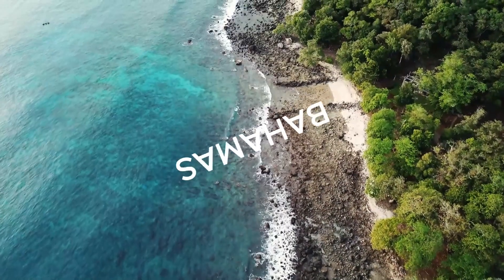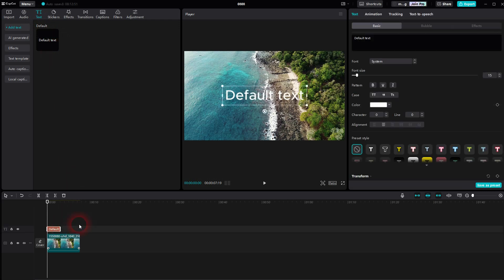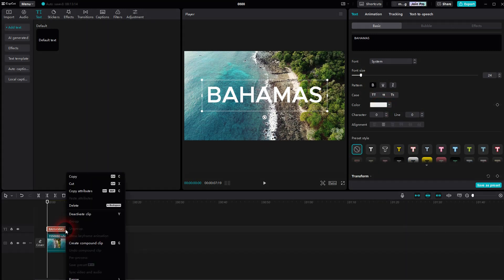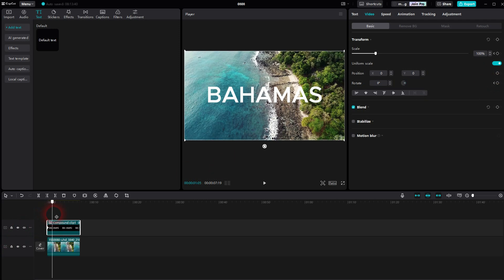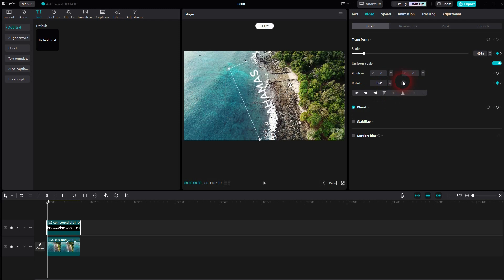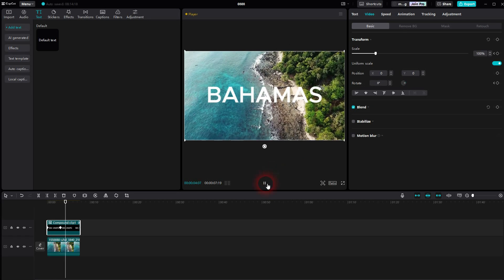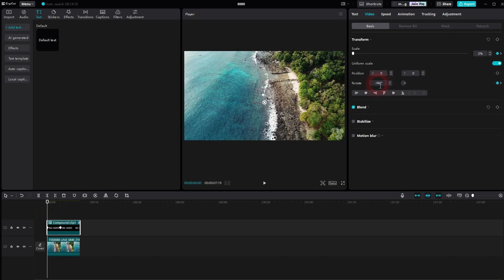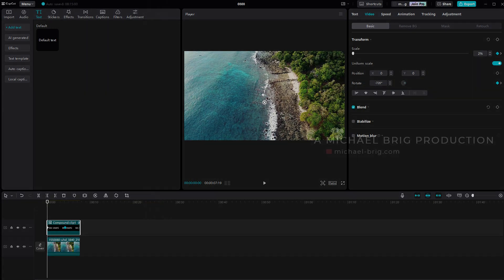How to Create a Text Rotation Intro Effect in CapCut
In this tutorial I'll show you how to create a rotating text effect for intros in CapCut.